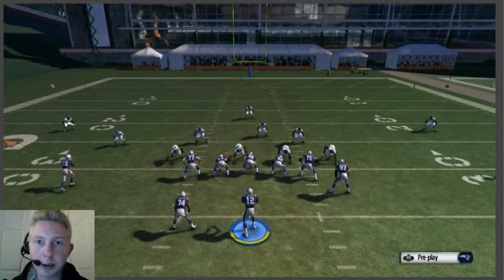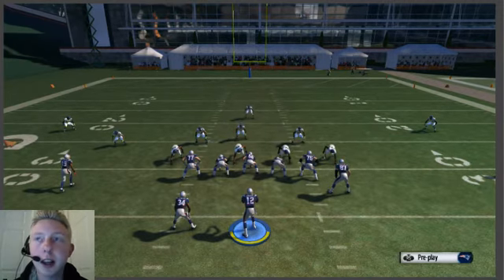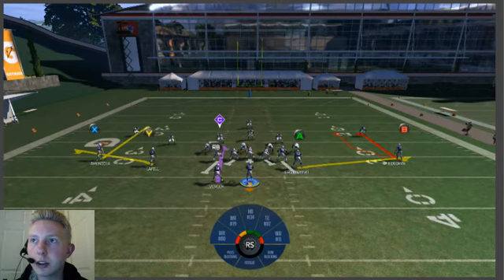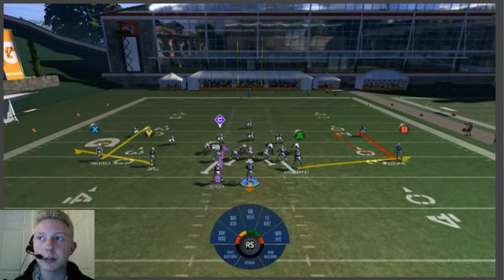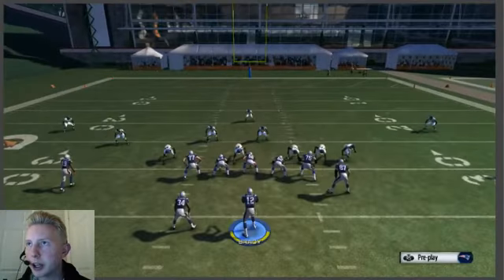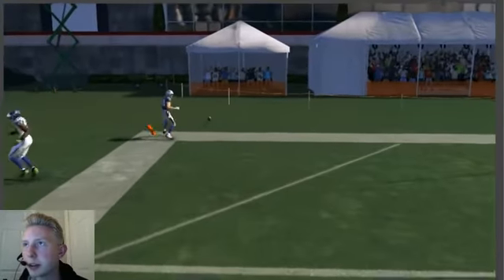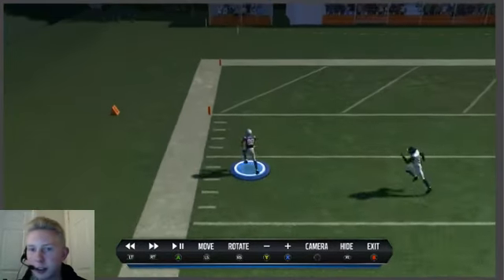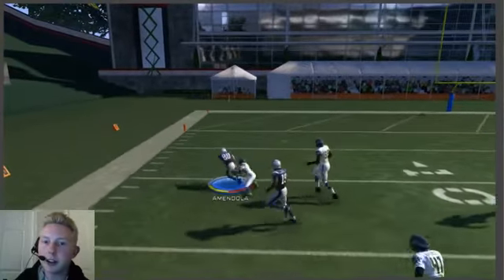Madden 15 Basic Pro Tips - Throwing Low Curls - Beat Man Coverage Every Time.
I break down a classic Madden concept over the last couple years, regarding a low bullet pass to a curl route. This is an easy way to destroy man coverage, and sometimes get a cheap touchdown.

More videos to come in this series, where I provide some tips that some advanced Madden players may know about, but most of the community does not.